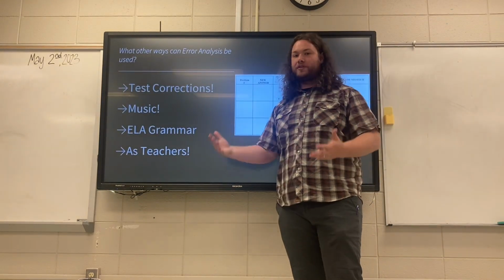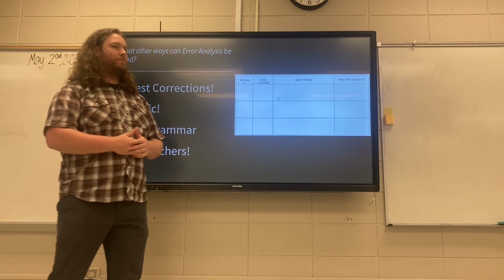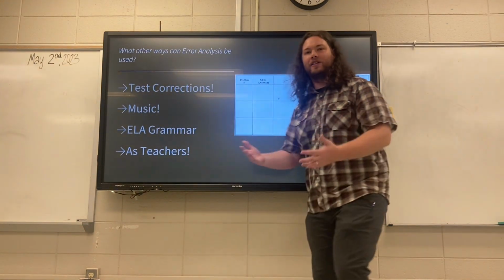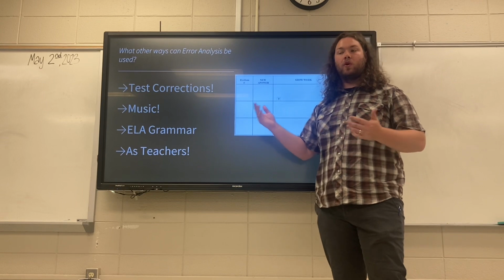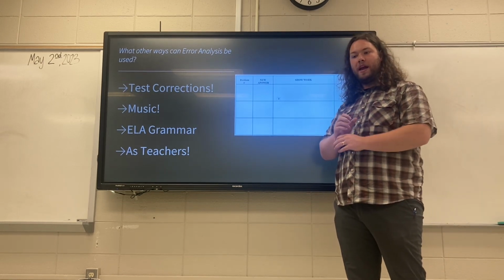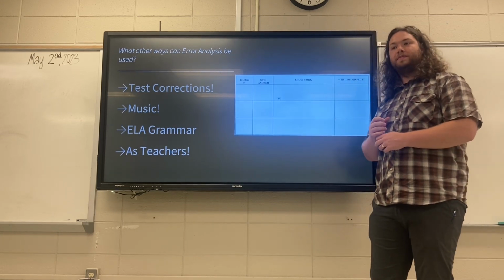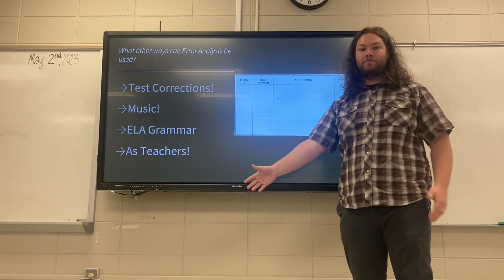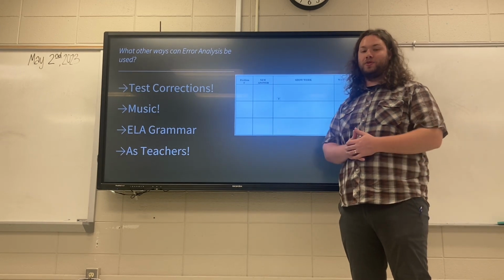Why you should use Error Analysis in your gifted classroom